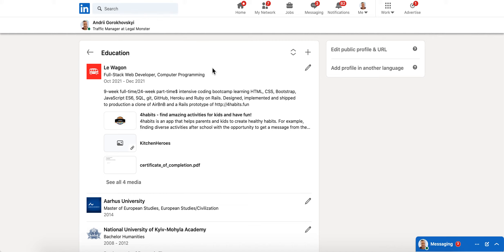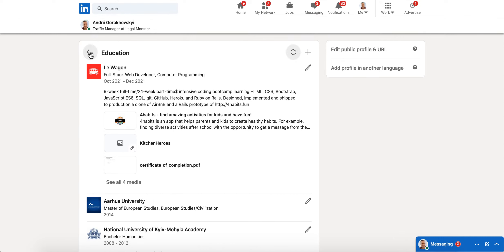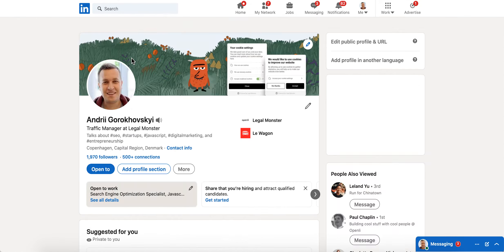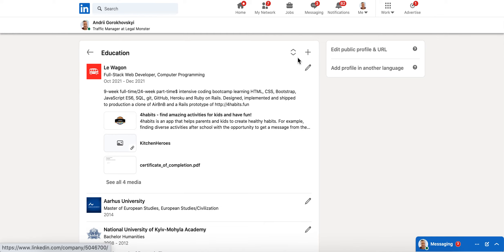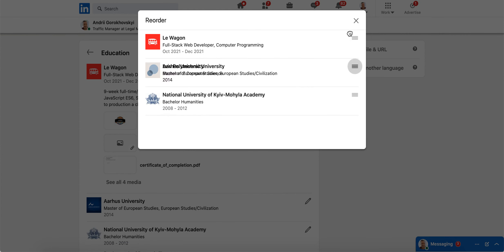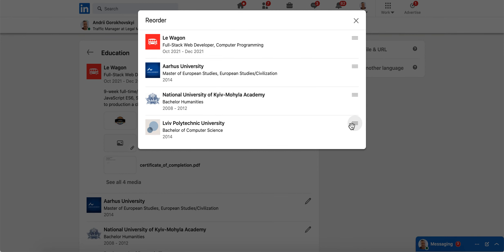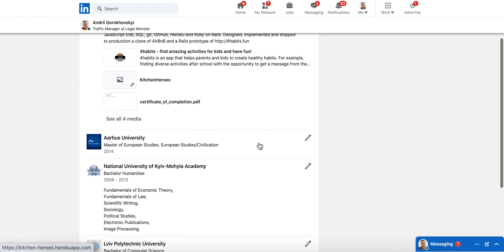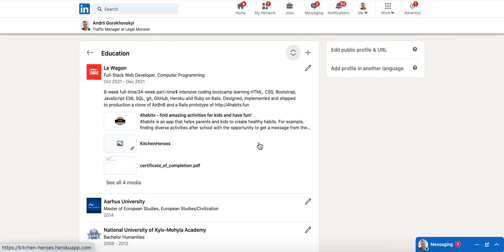How to REORDER EDUCATION or JOBS fields on LinkedIn?